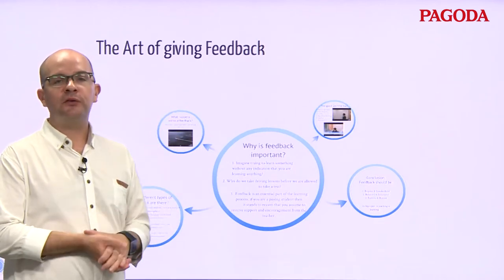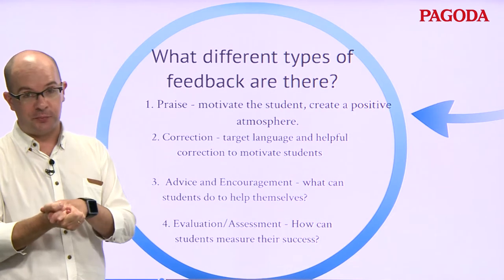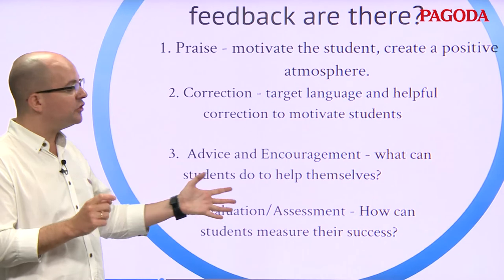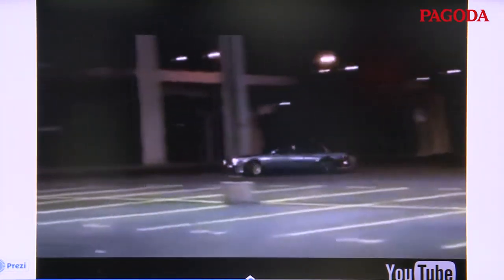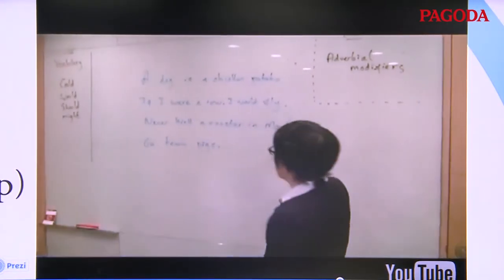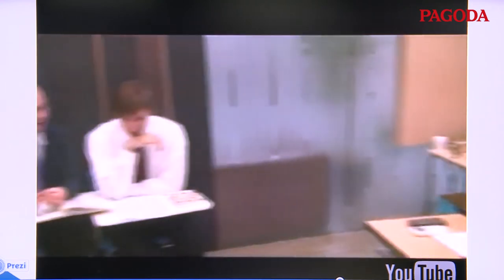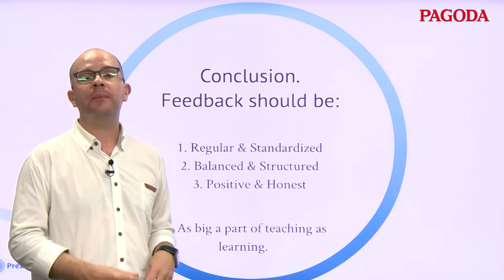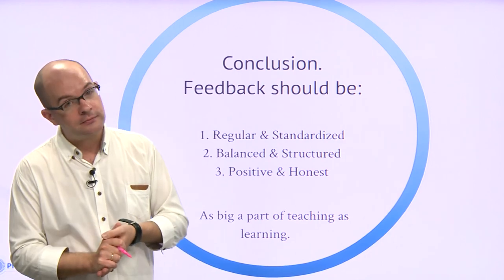ESL Teaching: The Art of Giving Feedback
An example of online training for teachers at Pagoda Academy . We try to keep it humorous and helpful. Develop your teaching today at Pagoda Academy.